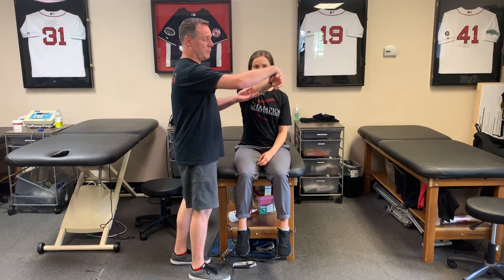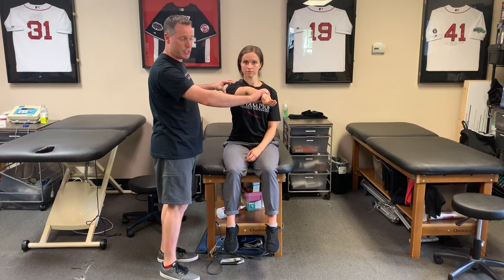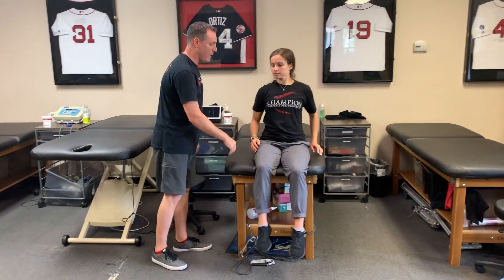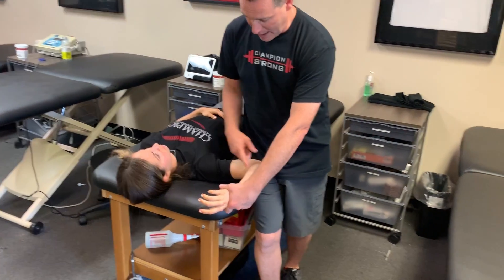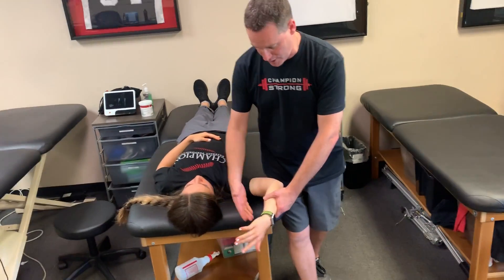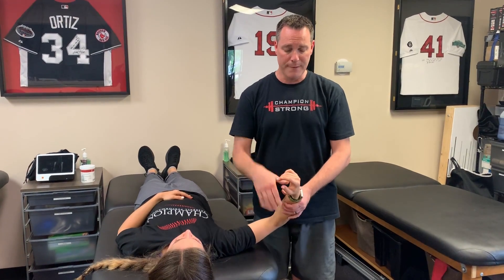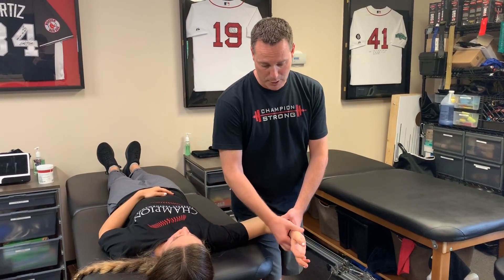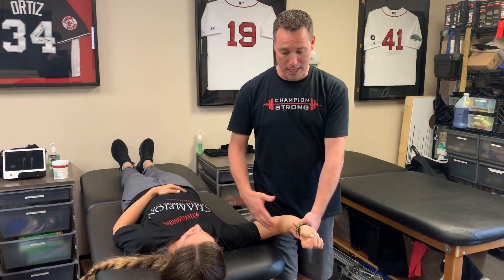Diagnosing a SLAP tear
This video discusses a recent paper in the International Journal of Sports Physical Therapy that attempted to show what tests are best to diagnose a SLAP tear in the shoulder.

I wrote a brief blog post at LennyMacrina.com to help get my thoughts out there and discuss my opinions.

They recommend that a combination of at least 3 positive SLAP lesion tests may be clinically useful in diagnosing a shoulder SLAP lesion with greater diagnostic accuracy.

The combination of the Biceps Load I/II and O’Brien’s showed the highest sensitivity and
specificity.

I have found similar results with this set of special tests so maybe this paper just hits my biases correctly.